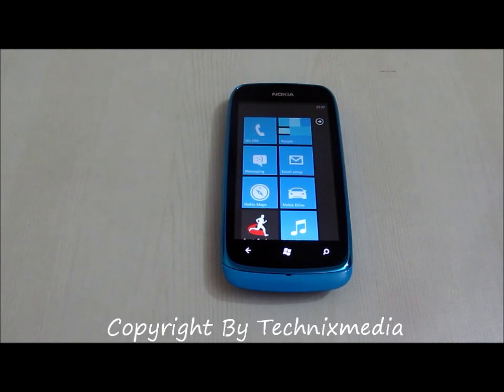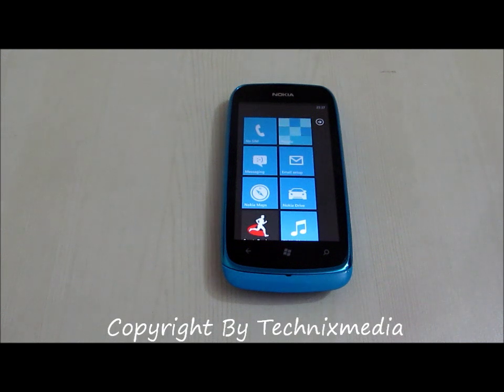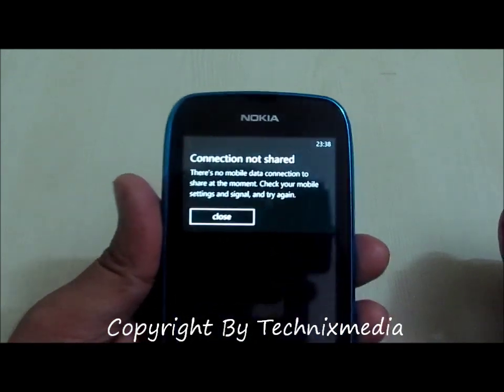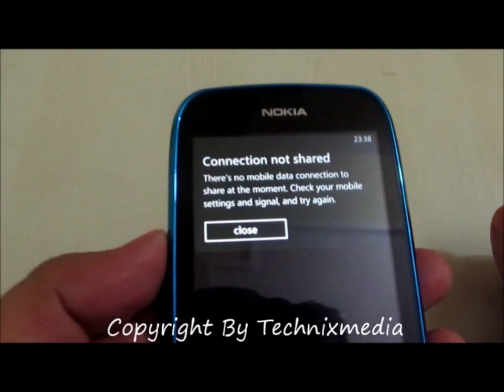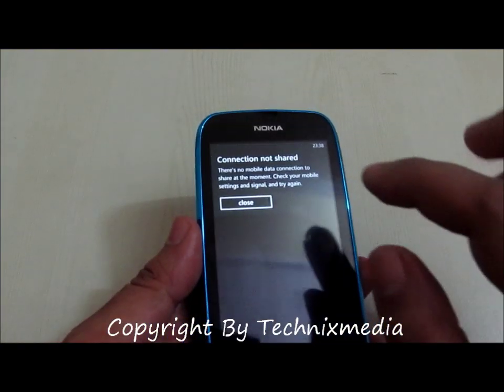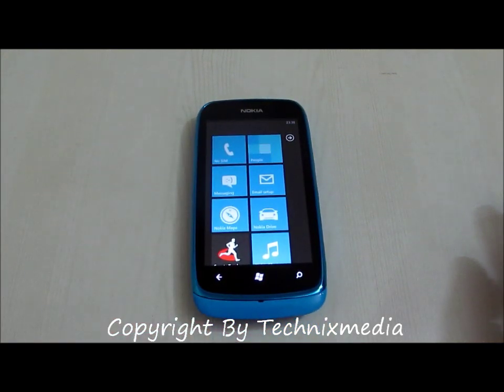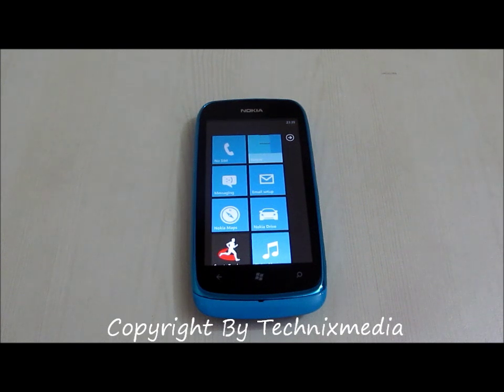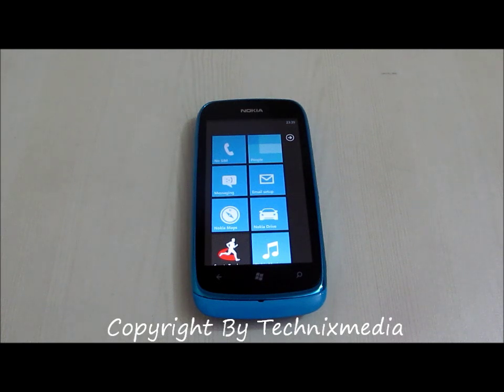Internet Sharing On Nokia 610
This video tells you how you can share the 3G internet connection on Nokia Lumia 610 by creating a wifi hotspot